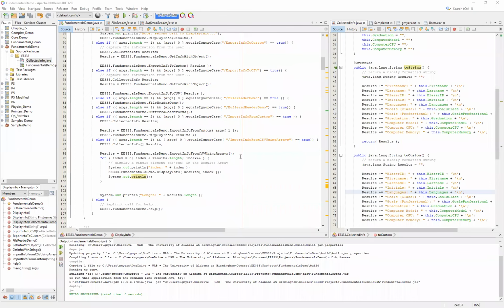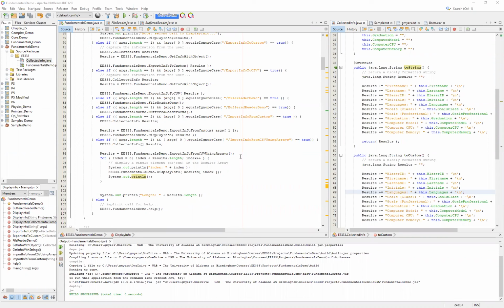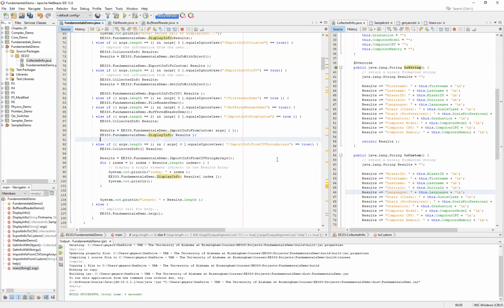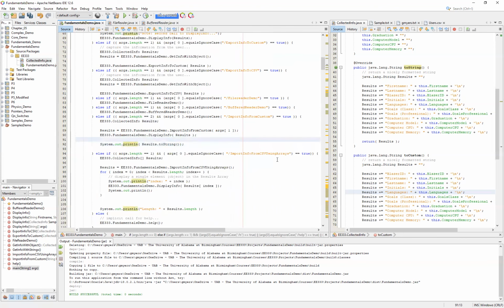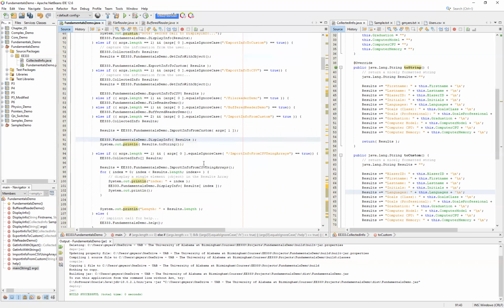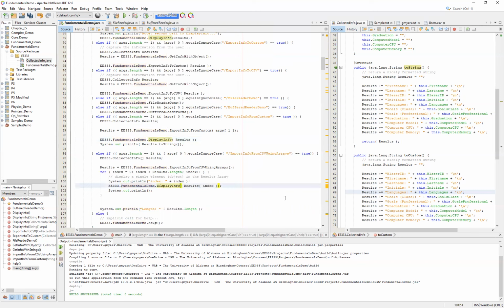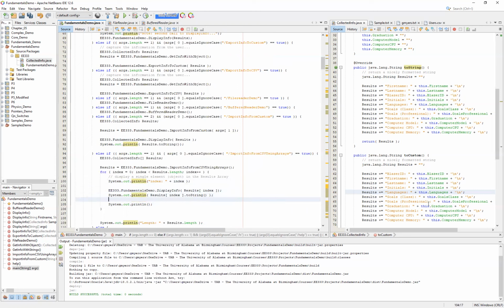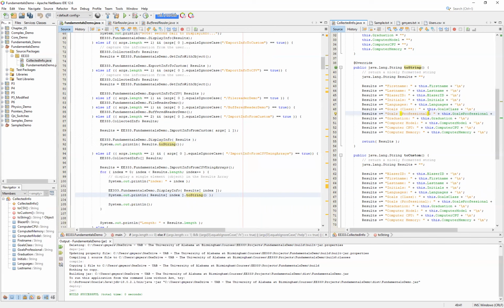FundamentalsDemo (FundamentalsDemo.DisplayInfo(...) vs CollectedInfo.toString())